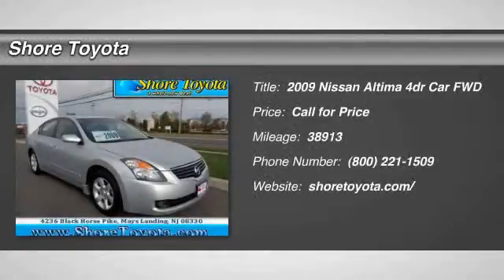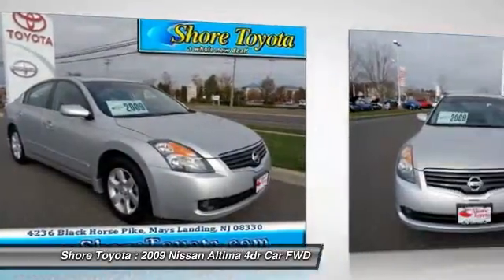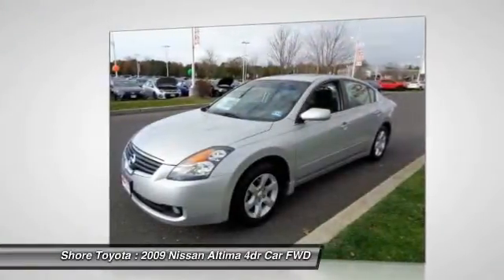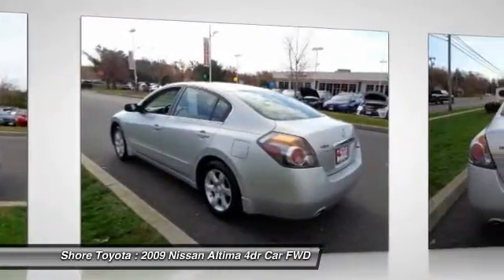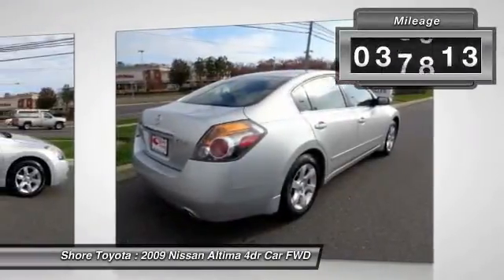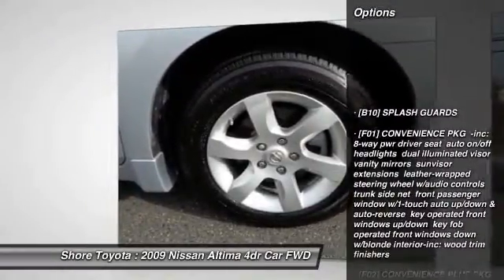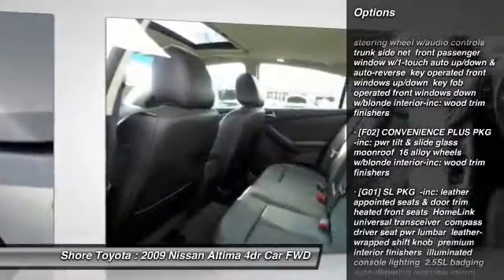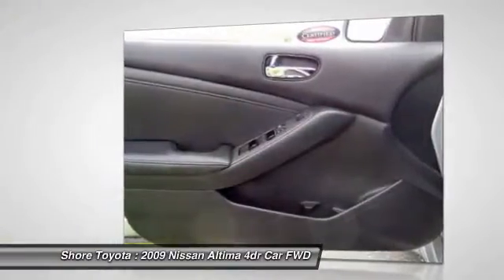2009 Nissan Altima Mays Landing NJ 45051A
2009 Nissan Altima 2.5 SL

Shore Toyota
4236 Black Horse Pike

*New Arrival* *Heated Seats* *Sunroof/Moonroof* *Keyless Entry* *This 2009 Nissan Altima 2.5 SL has a sharp Radiant Silver Metallic exterior and a super clean Charcoal interior!* *Automatic* *Leather Seats* *Security System* *Low Miles* *Woodgrain Interior Trim* *Popular Color* *Fuel Efficient* *Call Dealer to confirm availability, and schedule a hassle free Test Drive.* * All of our vehicles are researched and priced regularly using LIVE MARKET PRICING TECHNOLOGY to ensure that you always receive the best overall market value.